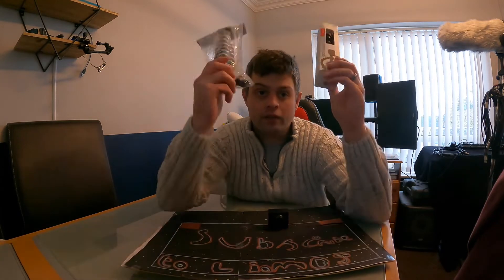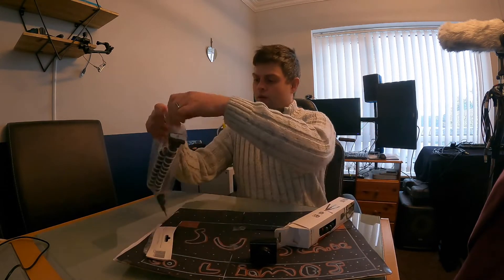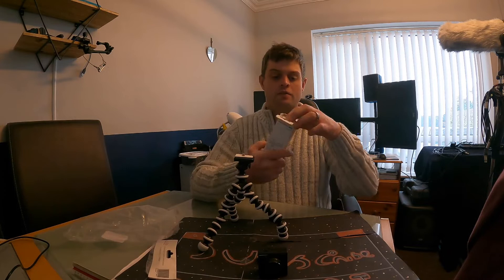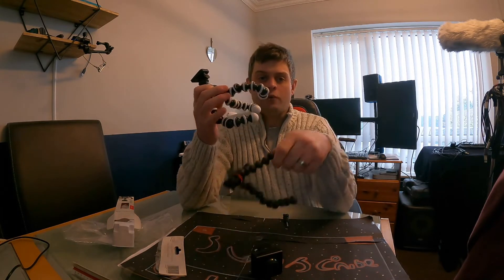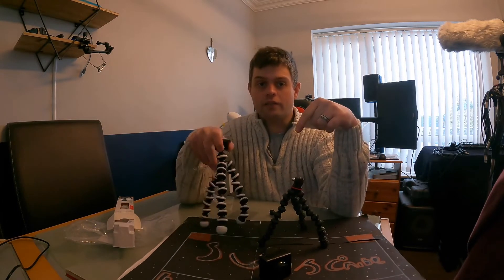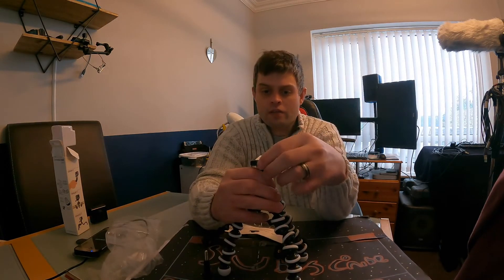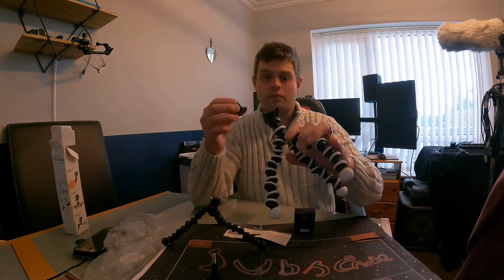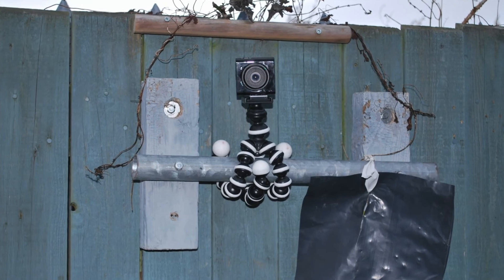Spider action Camera tripod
Amazon's
Octopus Flexible Tripod for Action Camera (DigiCharge)

Time code
3:32 Amazon